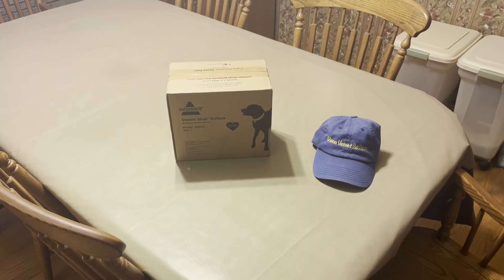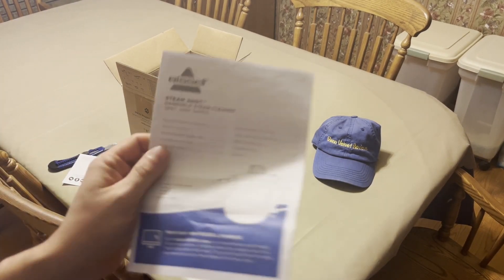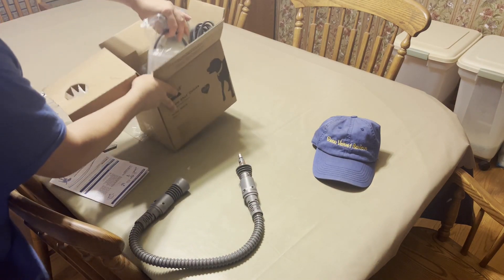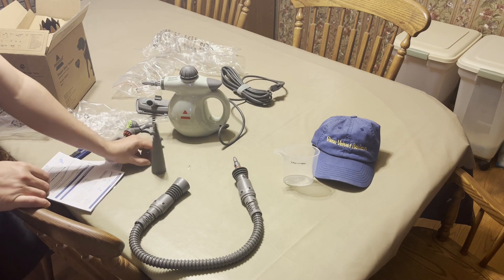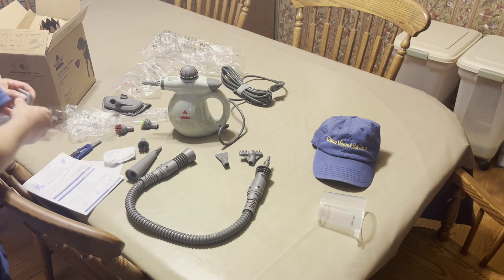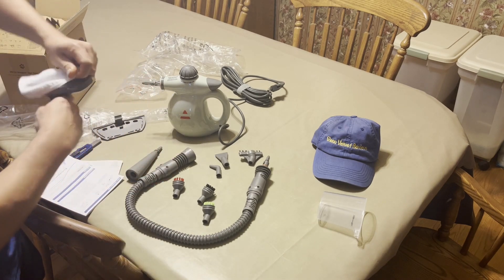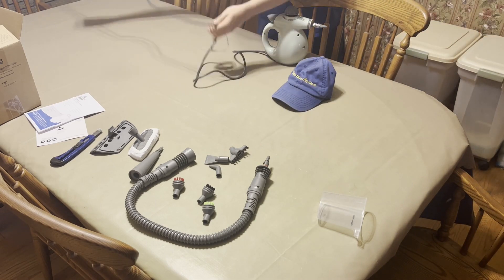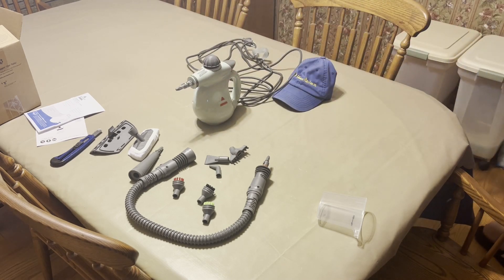Unboxing Review of BISSELL SteamShot Deluxe Hard Surface Steam Cleaner Natural Sanitization, 39N7A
We got a new device to try out. There is some grout that needs to be cleaned. If you have been here before you know we have an African Grey name Julian. His cage gets dusty, and this is a great way to clean his cage and other pet alike.  We will do an update and test it out on the weekend. For small jobs this should do the job needed. Let's check the temperature of the steam as well.

CLEAN AND SANITIZE WITH THE POWER OF STEAM. 1000 watts of steam power to eliminate 99.9 percent of germs and bacteria from a variety of hard surfaces. Use as instructed. Results may vary. Tested under controlled laboratory conditions without tools.

CHEMICAL FREE. Completely Chemical-Free With No Harmful Fumes Or Residue

10 MULTI-SURFACE TOOLS INCUDED. Includes Accessory Nozzle, Extension Hose, Flat Scraping Tool, Grout Brush, Fabric Steamer, Window Squeegee, Angle Concentrator, And Detail Brush. Bristles on brushes may deform over time with the combination of high-heat and friction.

ON-DEMAND STEAM TRIGGER. Control the amount of high-pressure, high-temperature steam. 6. 6 Ounce. Heater Warm-Up Time: 30 Seconds. Ships In Certified Frustration-Free Packaging